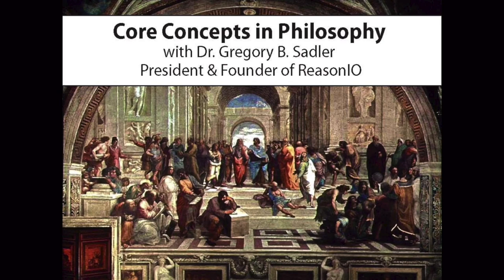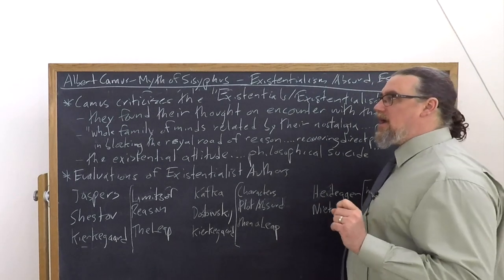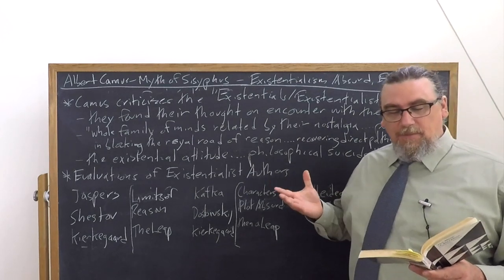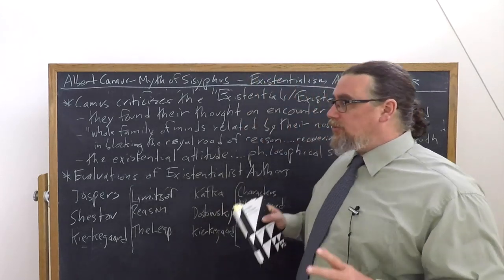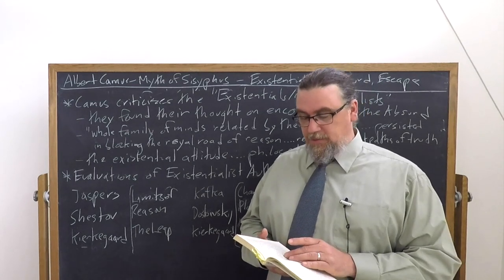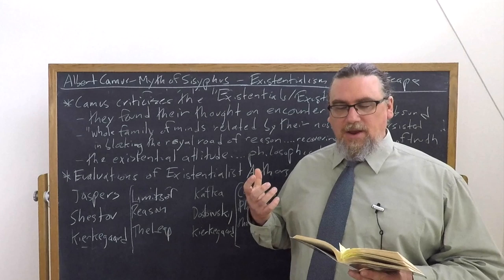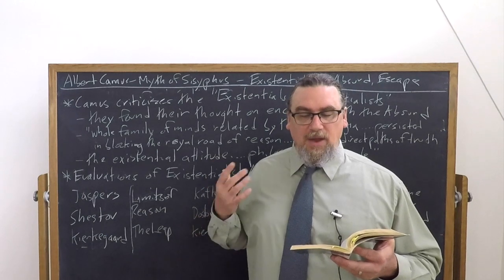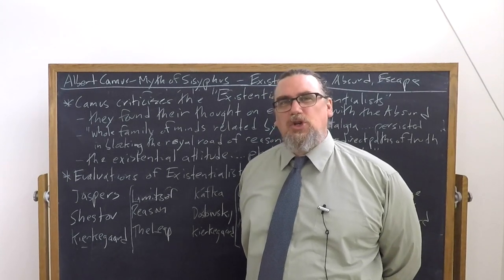Albert Camus, The Myth of Sisyphus | Existentialism, The Absurd & Escape | Philosophy Core Concepts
This Core Concept video focuses on Albert Camus' early work, The Myth of Sisyphus, and specifically on his discussion of authors who realize the absurd, but then employ it for what Camus terms "escape", the "leap", or even "philosophical suicide".  In the process he considers and criticizes a number of different existentialist authors.

If you're interested in philosophy tutorial sessions with me - especially on Camus' thought and works

You can find the text I am using for this sequence on Camus' Myth of Sisyphus